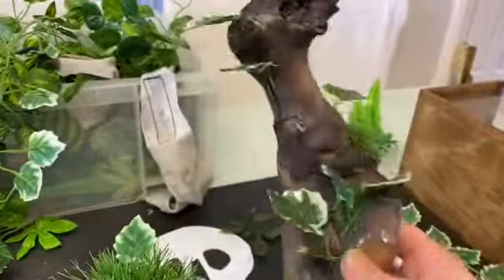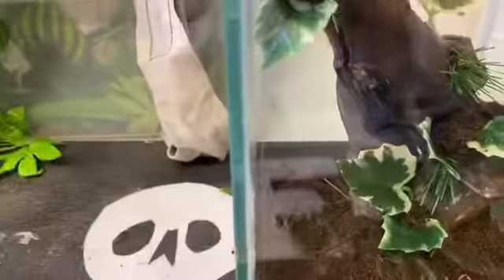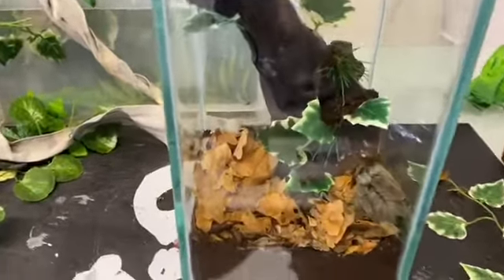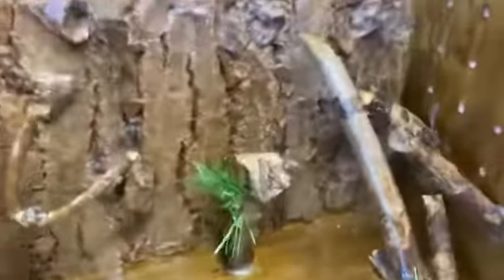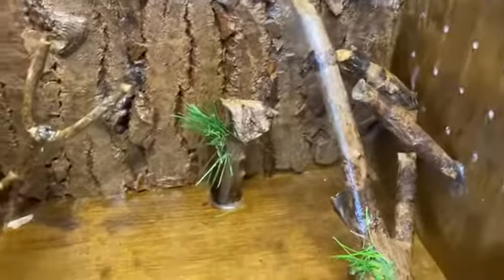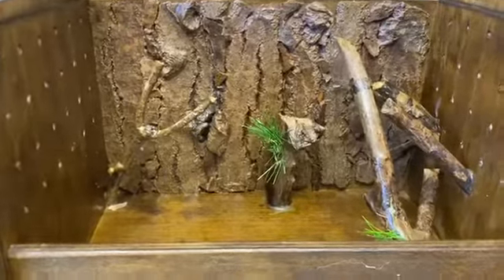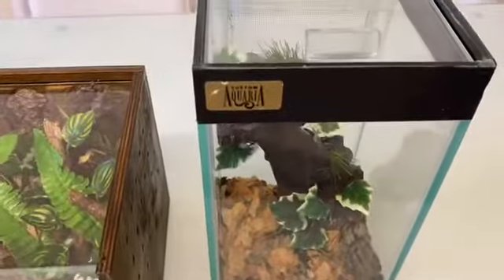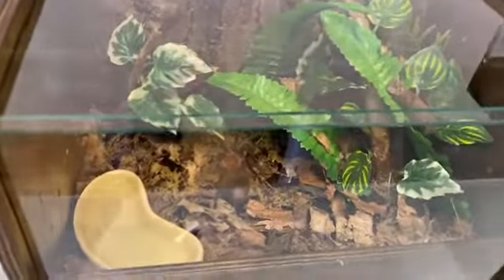Pamphopeteus sp Costa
Enclosure and rehouse